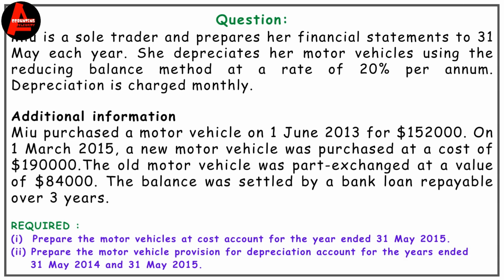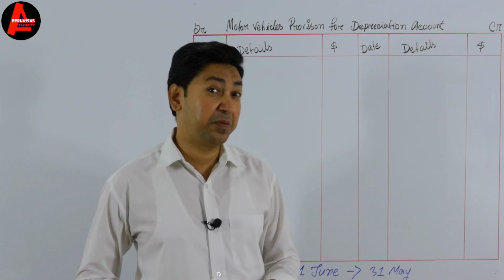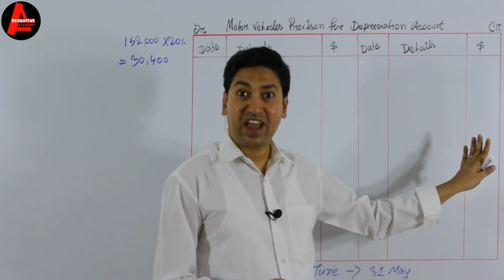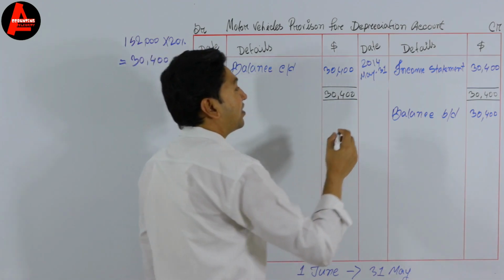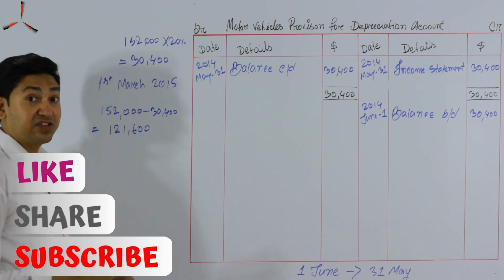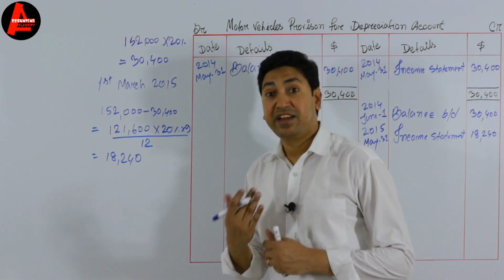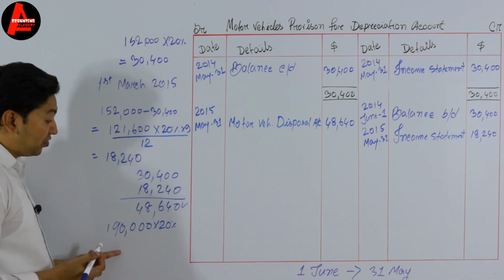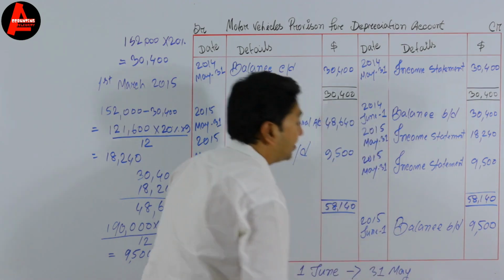Provision for Depreciation of Motor Vehicles Account Tutorial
Today's tutorial is provision for depreciation of Motor Vehicles account. Here I explain the procedure to prepare Provision for Depreciation of Motor Vehicles Account. Provision for Depreciation A/C is a very common part of Depreciation Account chapter.

►SOCIAL:
TIMESTAMPS--
00:00 Intro
00:29 Question description
04:30 Income Statement
09:31 Income Statement 2nd Year
12:28 Balancing